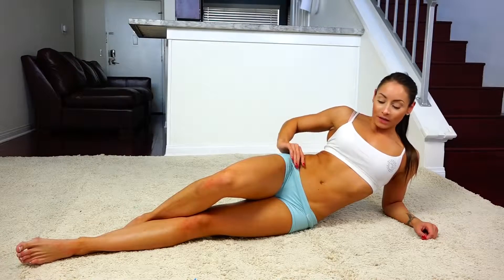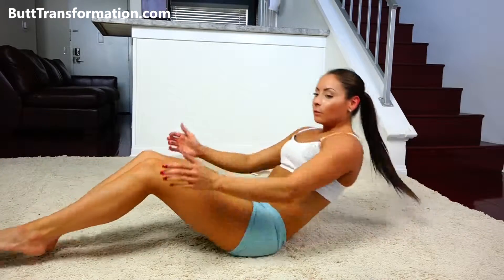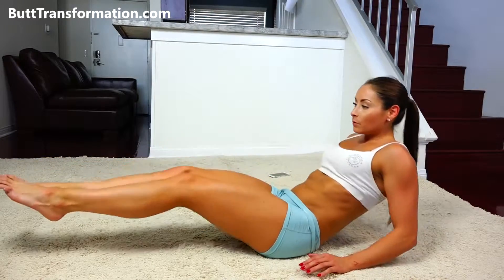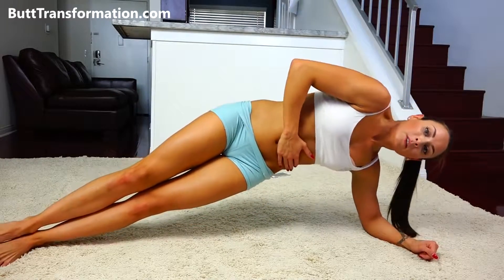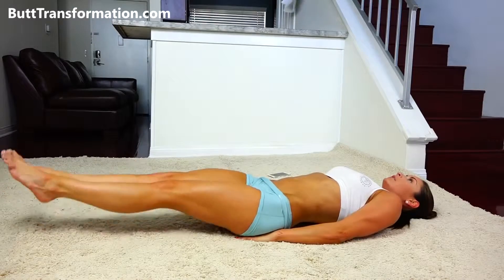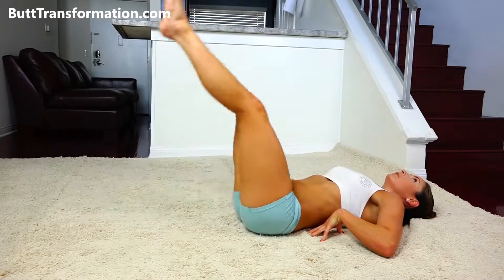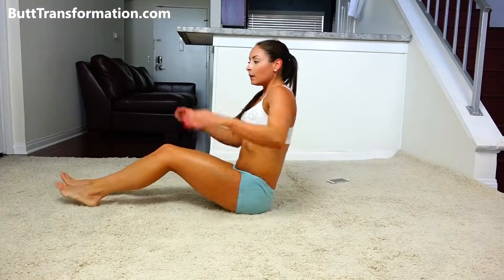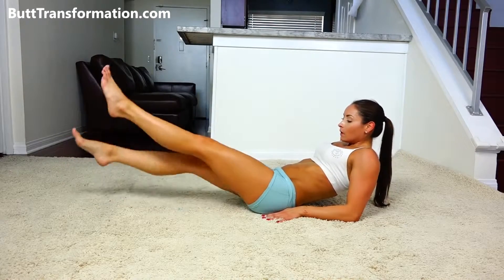5 min Total Ab Workout Lean Toned Stomach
Learn the best exercises, workouts and how to train correctly. Taught by some of the best Female Fitness and Personal Trainers.